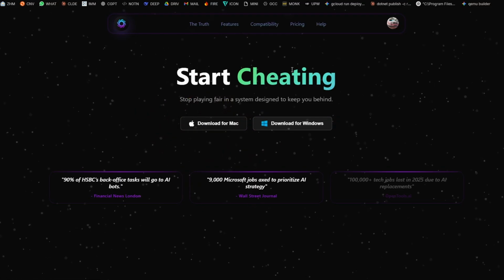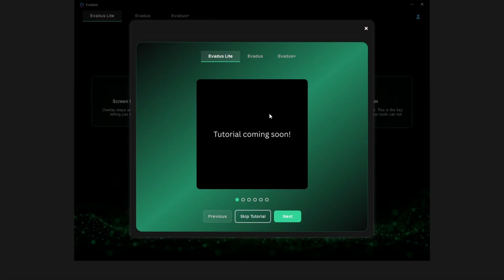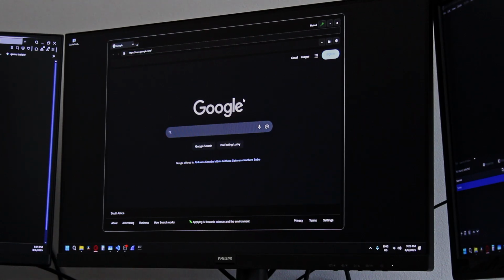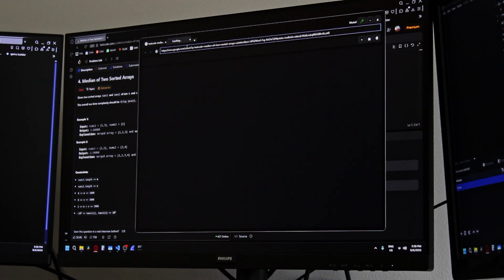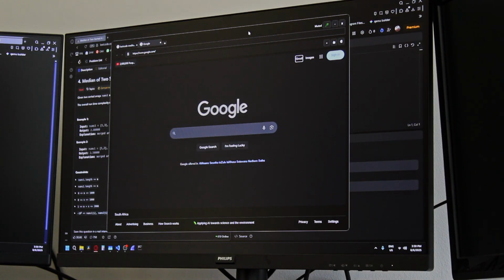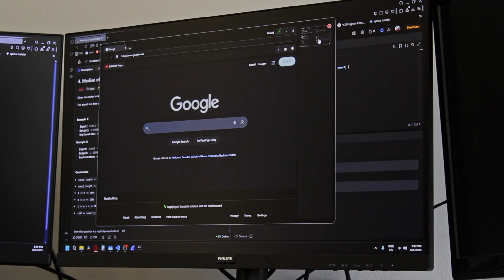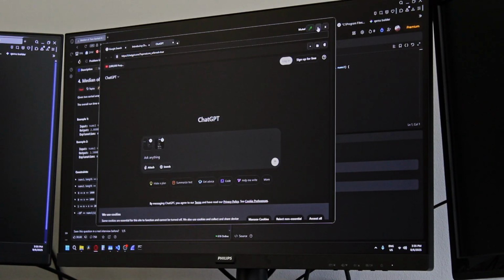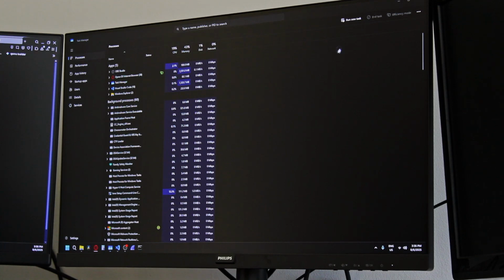Free Cheating tool for Proctorio, Honorlock etc.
An overlay to cheat online exams using Proctorio, Honorlock and any other Online exam. The best cheat ever developed.

Evadus is an app and Virtual Machine (VM) to bypass any proctor on any online exam.

Chapters:
00:00 Download
00:26 Installing the app
00:51 Using the Overlay
05:23 Overlay settings
06:16 Invisibility features
07:54 Outro